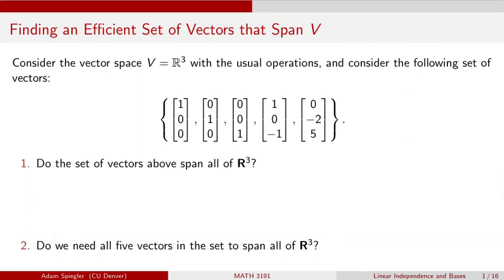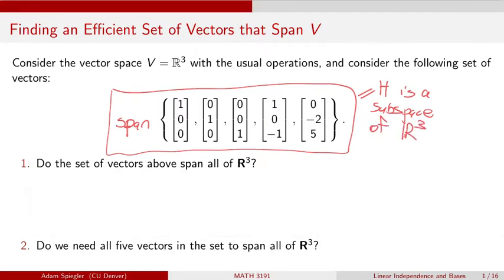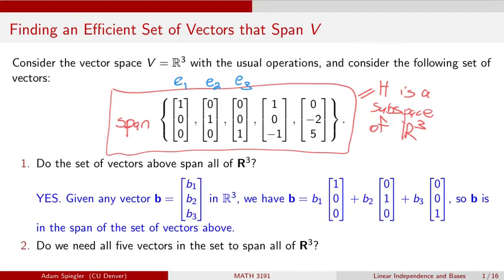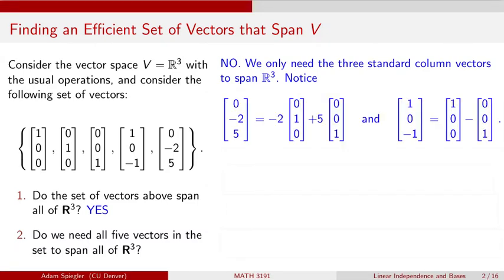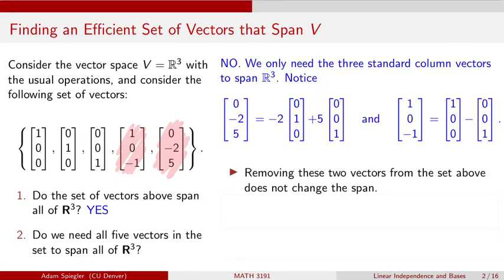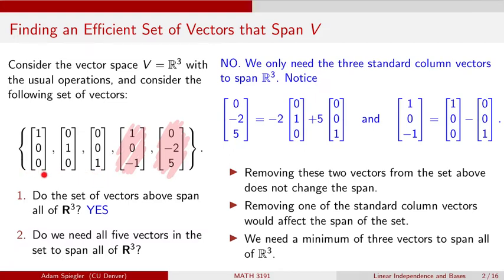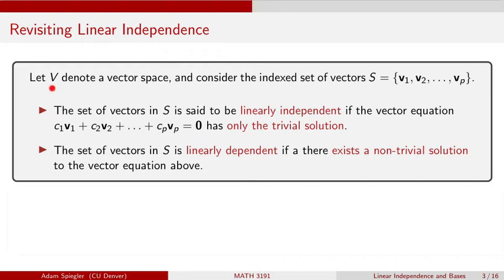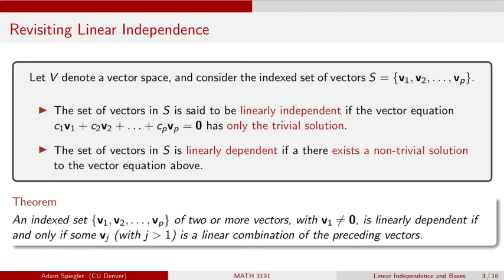MATH 3191: Introduction to Bases